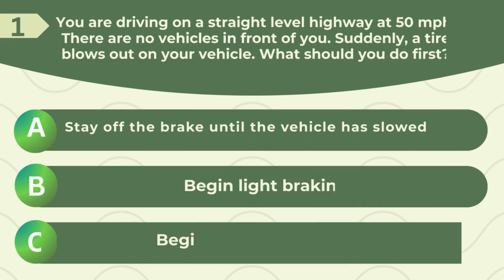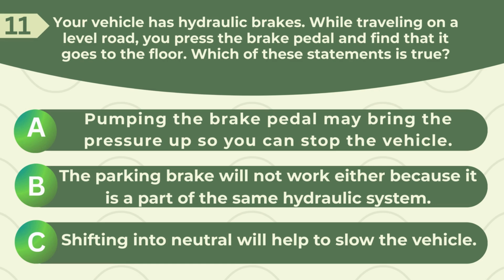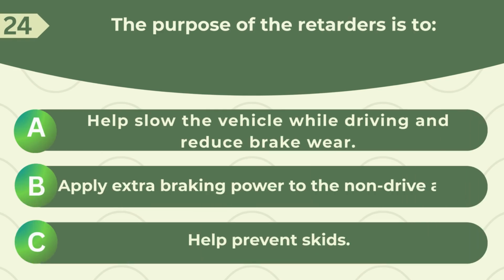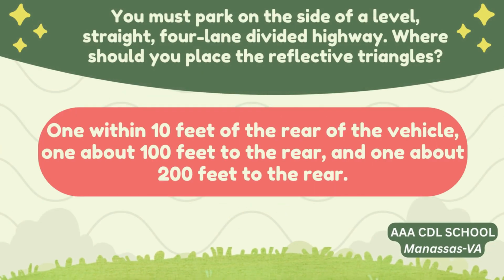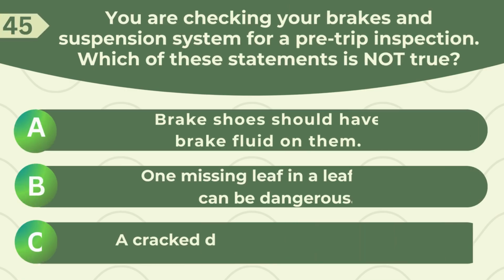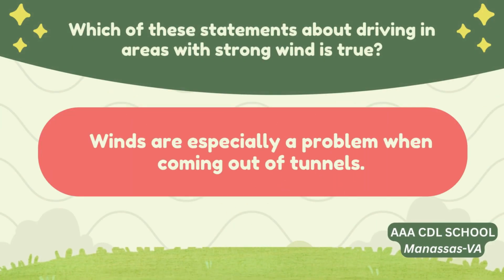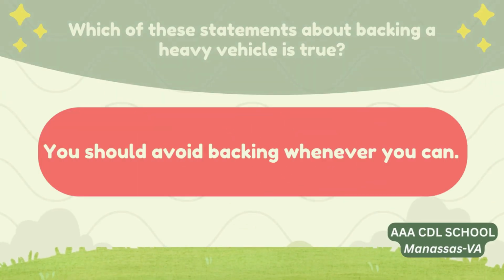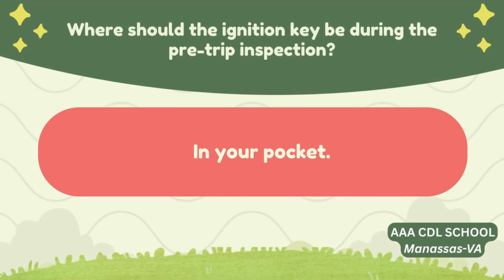2026 CDL General Knowledge Test – PASS FIRST TRY (Part 1 of 3)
Pass faster with interactive CDL practice tests for all 50 states.

Prepare for Your CDL General Knowledge DMV Test – Part 1 of 3
This is Part 1 of a 3-part video series featuring Questions 1–80 out of a complete set of 250 DMV practice questions. These questions are designed to help you study and boost your confidence before taking the actual DMV written test.
✅ Watch all three videos carefully
✅ Repeat them as many times as needed
✅ Increase your chances of passing on your first try!

Be sure to check out Part 2 and Part 3 to complete your full practice.